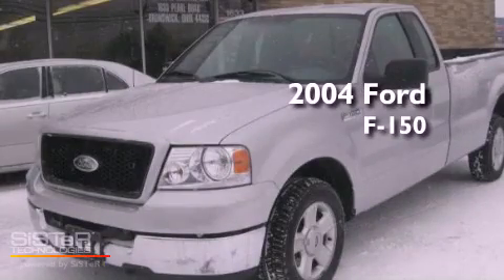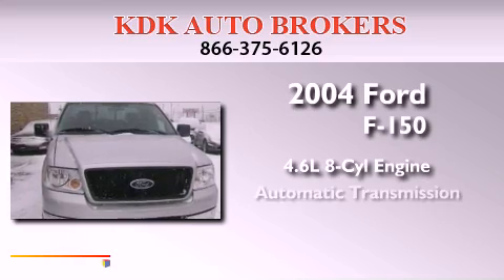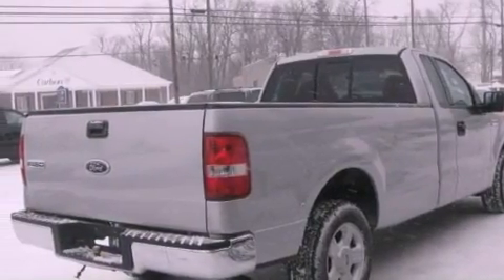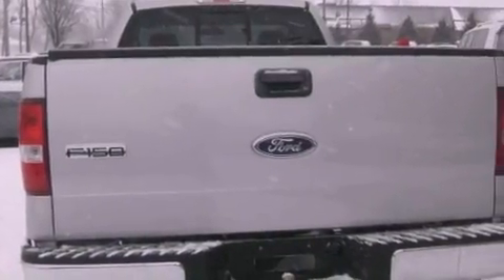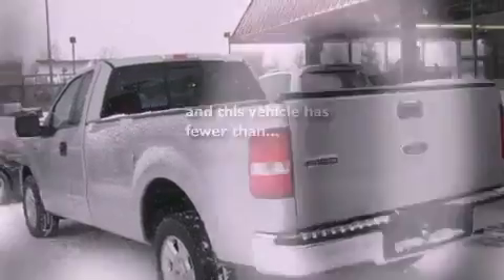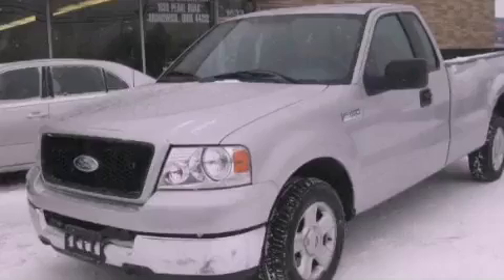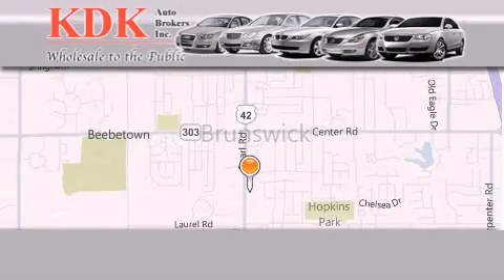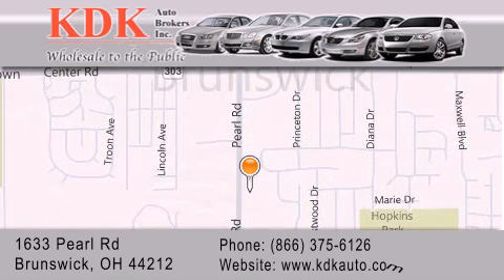2004 Ford F-150 Akron OH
Year : 2004
 Make : Ford
 Model : F-150
 Engine : 4.6L 8-Cylinder
 Trans . : automatic
 Exterior : Silver Metallic
 Miles : 74,054
 Interior : Flint
 Stock : A92436

 Pre-Owned 2004 Ford F-150 Brunswick OH